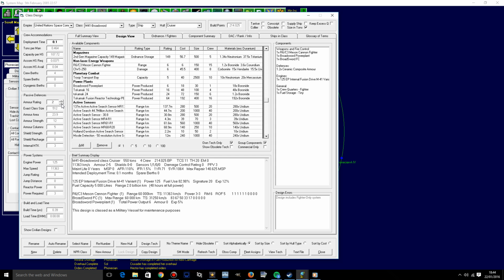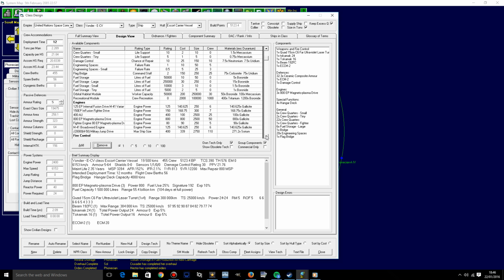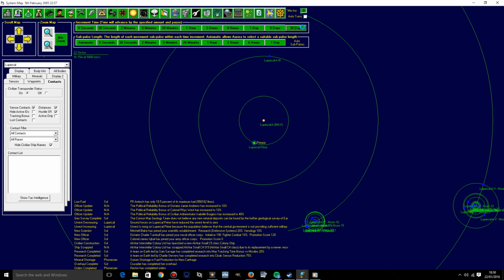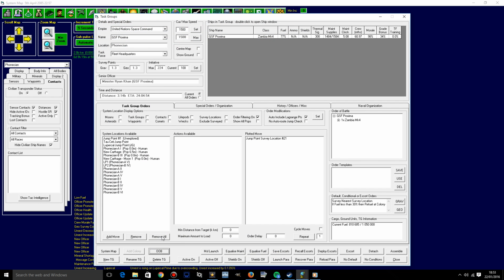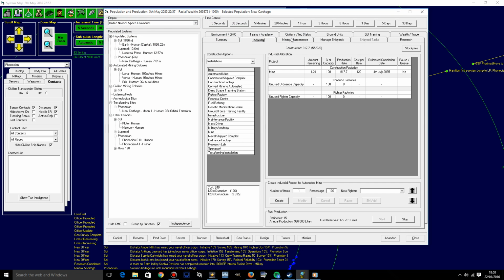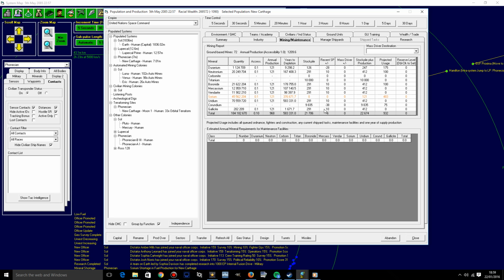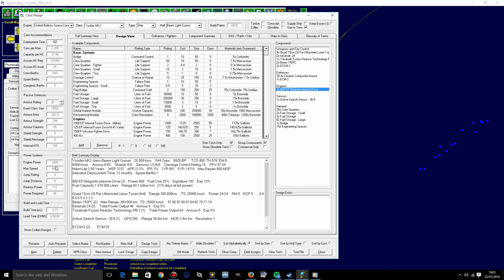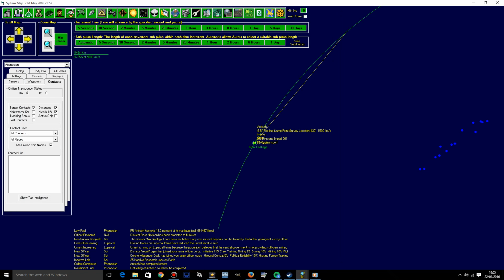Aurora 4x - UNSC - Episode 56 - M-41 Broadsword